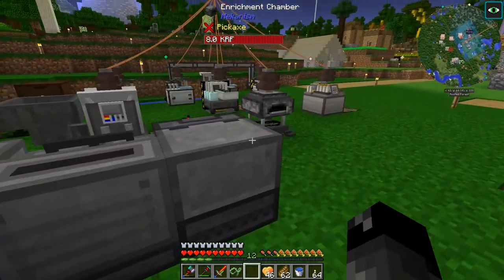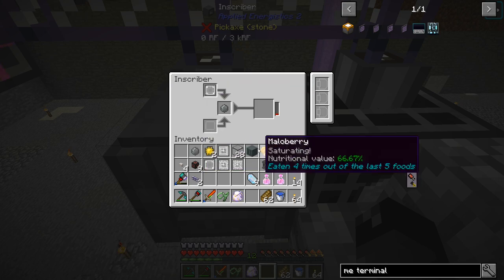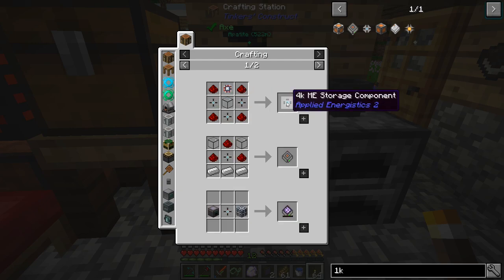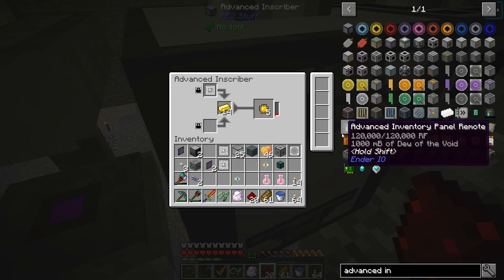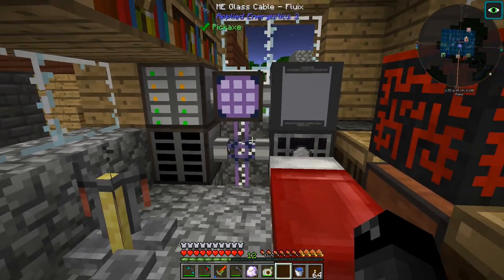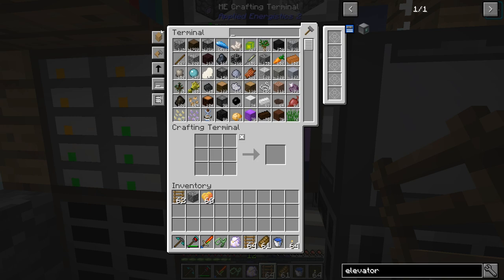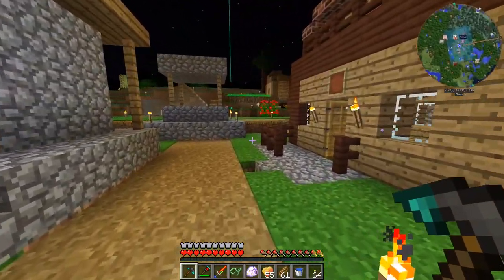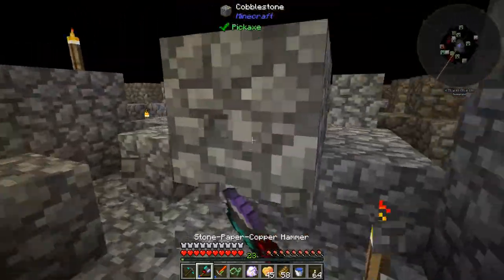All The Mods Expert Mode - SCARY THINGS [E28] (Minecraft Expert Mod Pack)